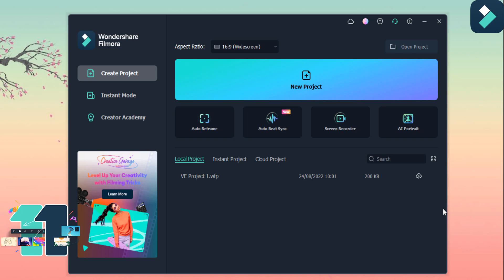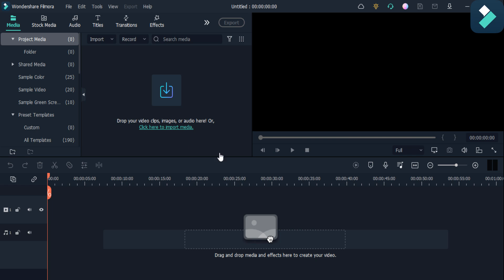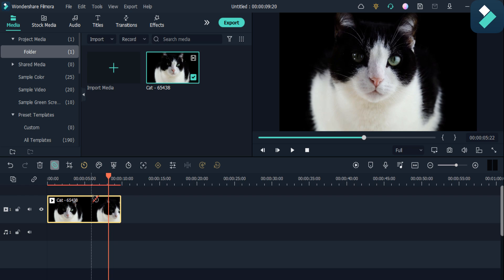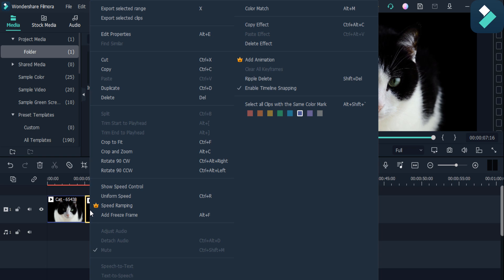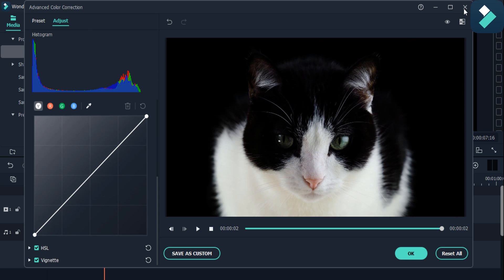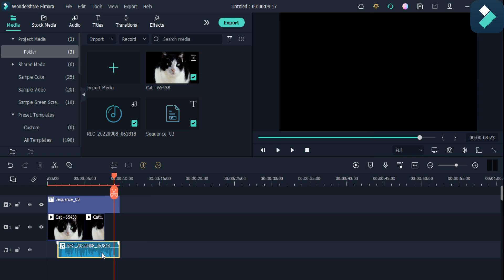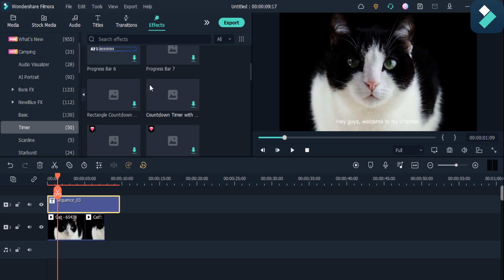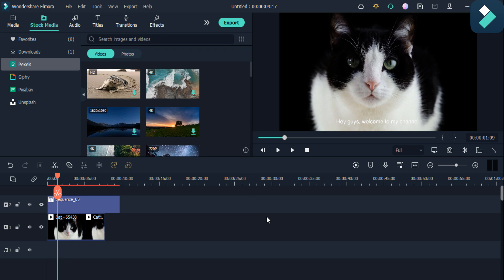New Filmora UPDATE Version 11.6 | Wondershare Filmora 11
Introducing the latest version of Filmora 11 version 11.5 for Windows and Mac! The new Filmora 11 update has some new features including Quick Split, Wind Removal, Export Selection, Title Editor, and MORE! ✨ For more information on the new Filmora update check out